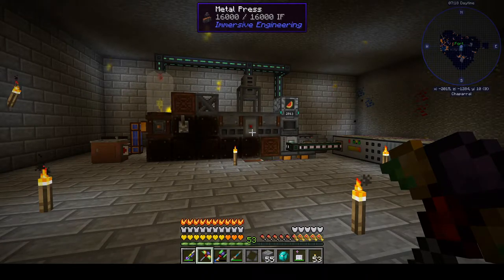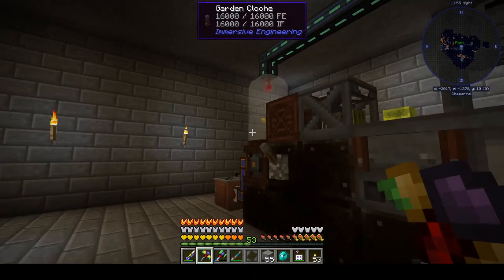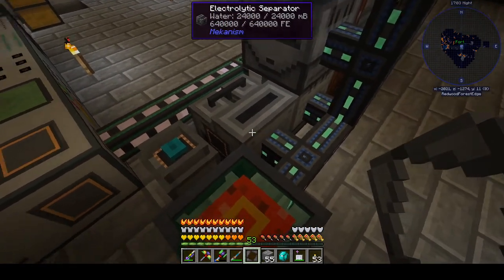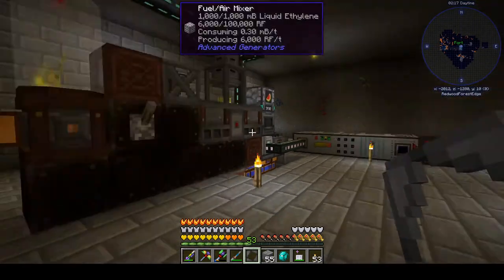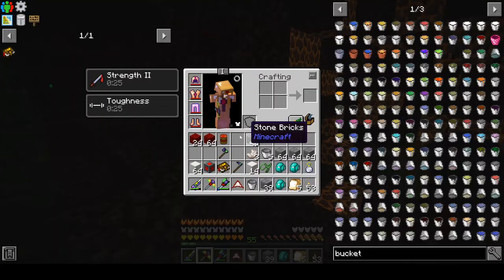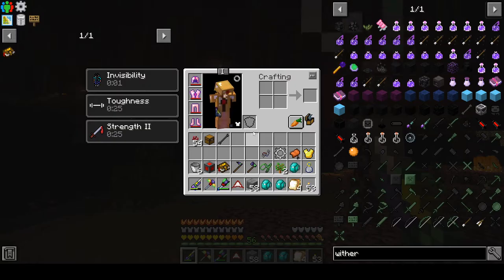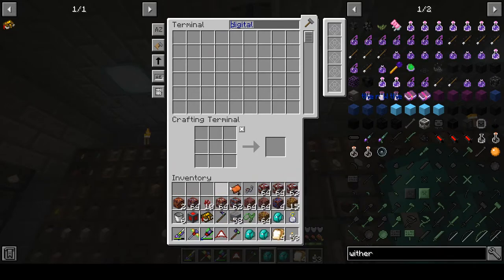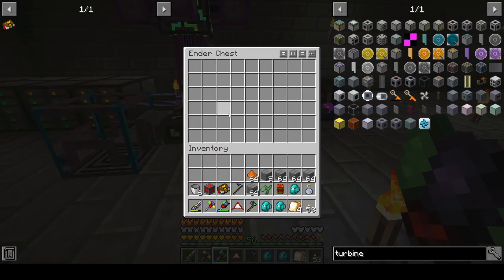E2E Playthrough Episode 051: Advanced Generators - Gas Turbines!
In this episode, my generous avatar Zombie Steve and I walk through the new power generation plant (Immersive Engineering Garden Cloche makes melons, Immersive Engineering Metal Press splits intact Melons to 9 Melon pieces, Mekanism Crusher turns Melon pieces into Bio Fuel, the Bio Fuel drops into a Mekanism Pressurized Reaction Chamber (PRC), Bio Fuel reacts water and Hydrogen (from a Mekanism Electrolytic Separator) to form Ethylene, which goes into an Advanced Generators multi-block system of a Gas Turbine Controller with Manyullyn Turbines at roughly 1200 rf/t per turbine.

Our trial run with only a handful of Manyullyn turbines was a complete success, so we head to the Nether to auto-mine with the Mekanism Digital Miner (and manually mine) more Ardite and Cobalt for more Manyullyn Turbines. While there, we realize the receiving Ender Chest back in the Overworld base is disconnecting due to the home base's chuck unloading, leaving the Digital Miner products stranded in the Nether.

We also find pools of Blazing Pyrotheum and Nether Wart blocks (new to us, since these didn't exist back our day).

Post-filming notes:
1. To keep the Overworld loaded - hit "e", click the map-like "Claimed Chunks" button in the top left, left-click chunk to claim then shift-left-click it to keep that chunk loaded.
2. Another possible automated way to break full Melon into 9 Melon pieces would be to send into a Storage Drawers Compacting Drawer as full Melon then pull out as pieces. Haven't tried due to point 3.
3. The Advanced Generator does not seem to use much (or hardly any) ethylene fuel once the Manyullyn Turbines are spun up, so a super high rate of Bio Fuel generation is likely unnecessary. Put your effort into the turbine Generator first, then build a Bio Fuel feeding system that is "right-sized", which may just be building a stockpile, than transitioning the equipment to other tasks.